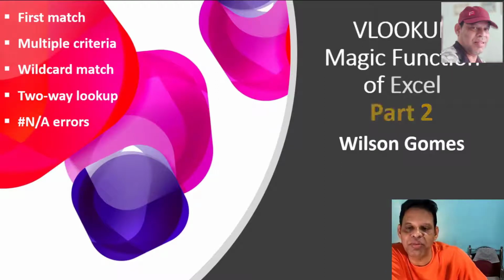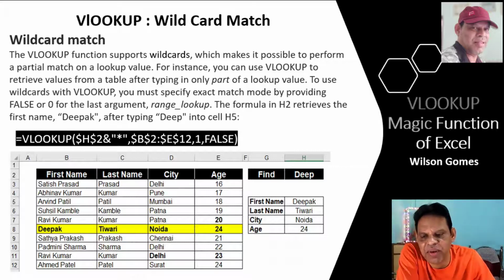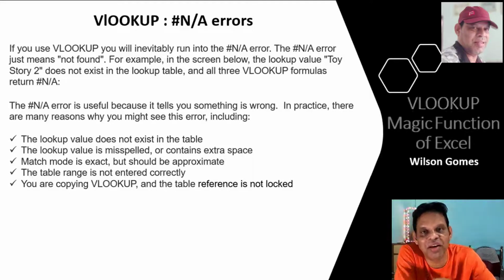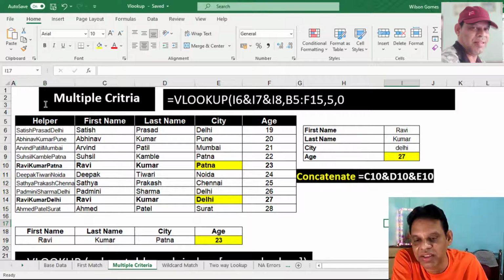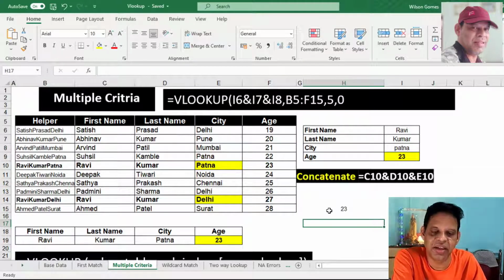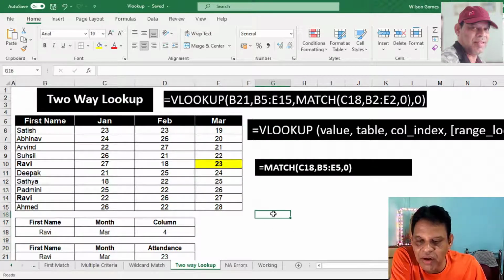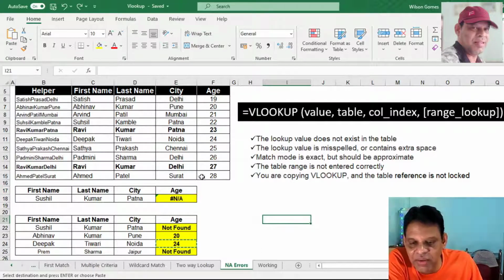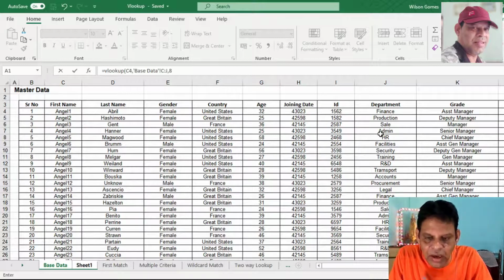How to Use VLOOKUP in Excel: Part 2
This is the second video in the series on VLOOKUP